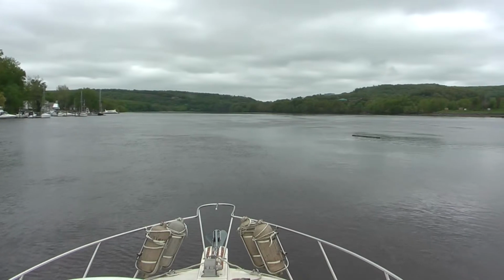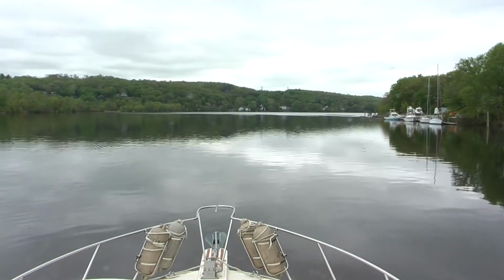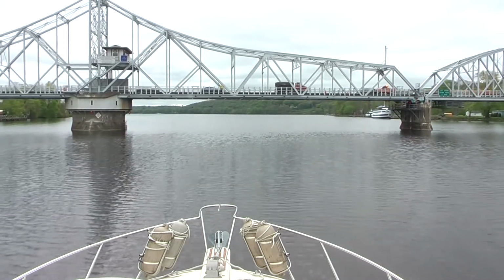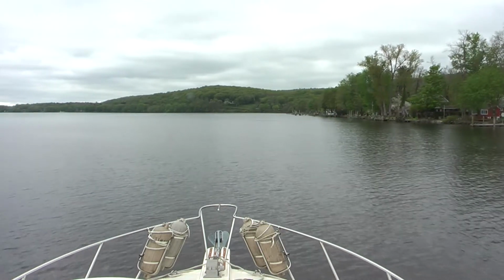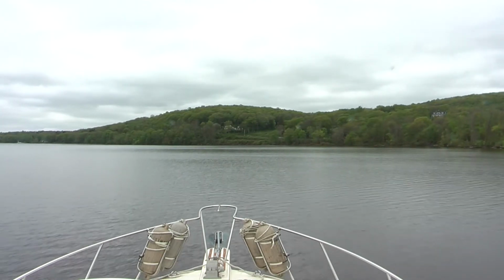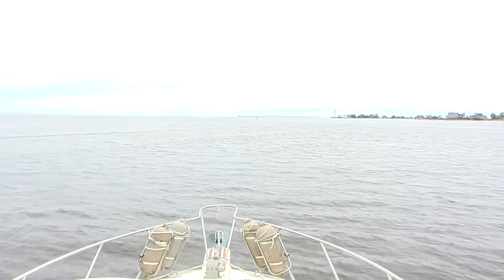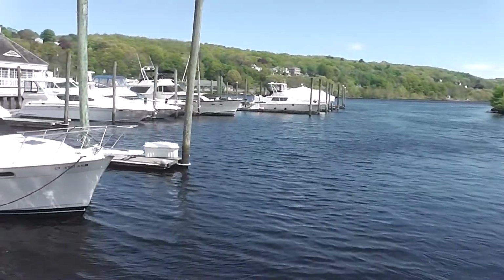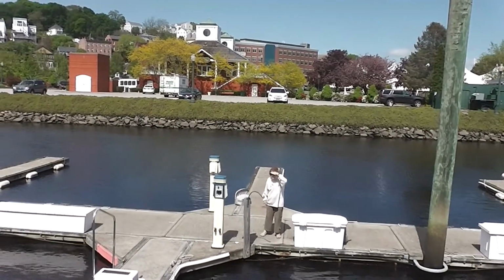The 2018 cruise to our summer slip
This covers our 62-mile trip from Portland, CT to Norwich, CT where we dock for the summer. Nothing dramatic, just what boating looks like from the helm. This video is used on our blob, silverton34c.blogspot.com.